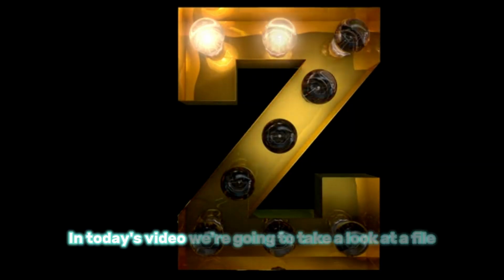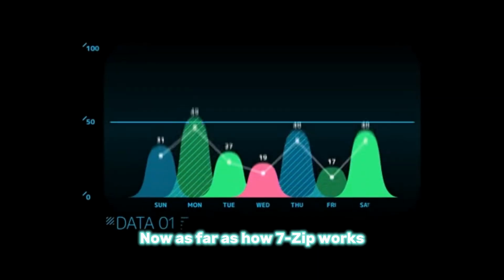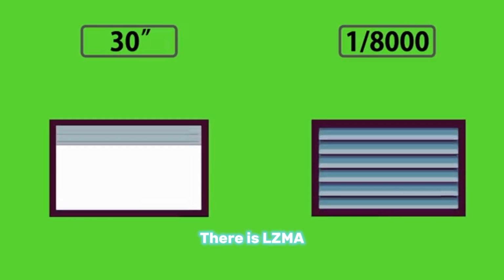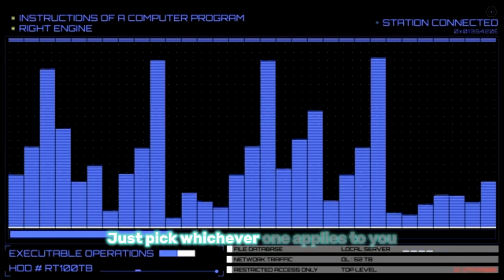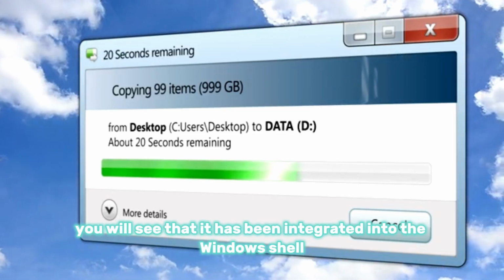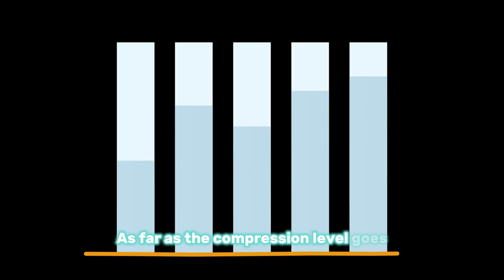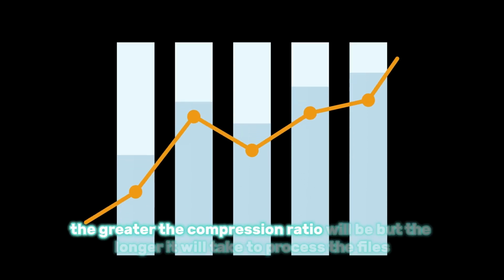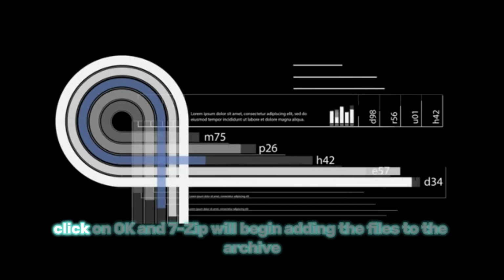7 Zip vs WinRAR Which is Better for Compressing Files?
🎥 7‑Zip vs WinRAR – Which Is Best for File Compression?

In this video, we compare two of the most popular file compression tools head-to-head: 7‑Zip and WinRAR. We dig into:

✅ Compression ratios: Discover how 7‑Zip’s .7z stacks up against WinRAR’s .rar in shrinking your files.

⚡ Speed tests: Which tool zips and unzips faster—especially on large folders?

🔐 Encryption & security: 7‑Zip offers AES-256 encryption; WinRAR lets you encrypt RAR archives and add recovery records.

💰 Cost & licensing: 7‑Zip is totally free and open-source, while WinRAR runs on a trial that never fully expires.

🧰 User experience: WinRAR's polished UI vs 7‑Zip's lightweight utility and shell integration.

🛠️ Features breakdown: Format support (RAR, ZIP, TAR, etc.), archive repair options, split archives, and more.

By the end, you’ll know exactly which tool suits your needs—whether you're after maximum compression, speed, security, or ease of use.

– Do you prefer 7‑Zip or WinRAR?
– What format do you use most often?